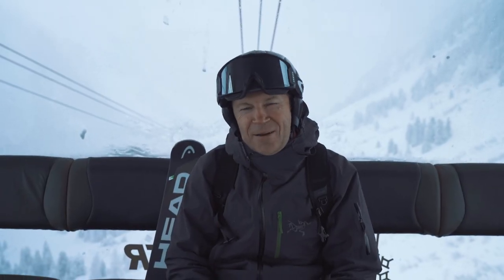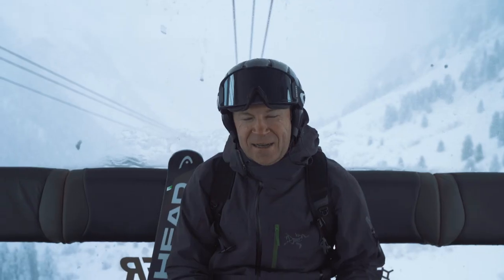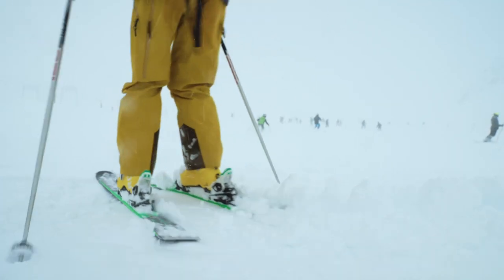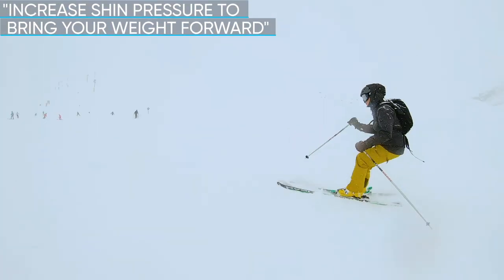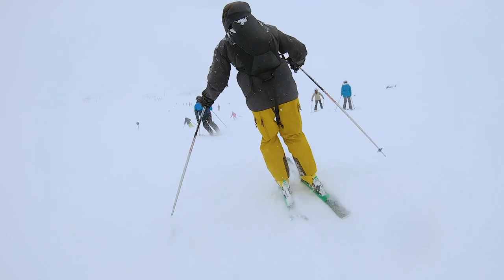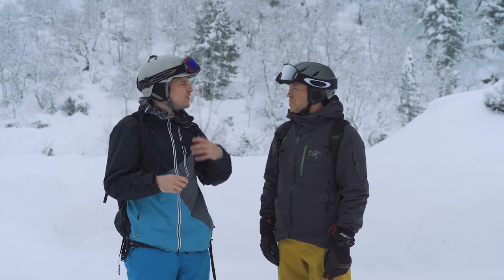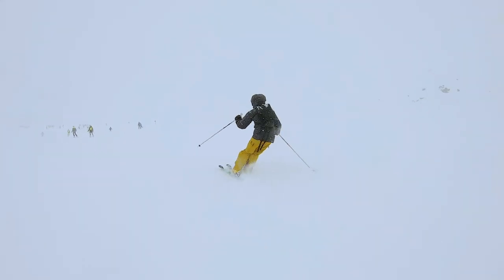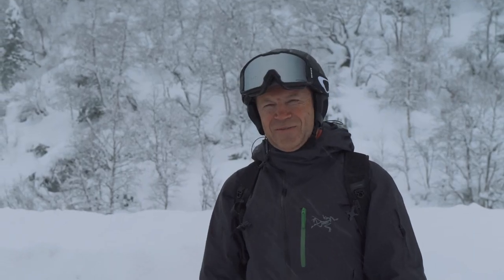CARV Review | The Mirror Reviews Carv in Snowy Austria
Ever wondered what it is like to ski with a Digital Ski Instructor for the first time? Mirror correspondent Keith Perry, made the trip out to snowy Stubai Glacier to brave the blizzard conditions and experience what it's like to ski with Carv technology.

What is Carv?:
Carv is a simple digital set-up in your ski boots that pairs with your smartphone. Ski instruction is then delivered through your headphones with every turn, so you can travel with “your instructor” without having to pay for their flight. Carv perfects your skiing in real-time, analyzes your form after each run and improves your technique as you ski with audio coaching. Developed alongside Olympians and professional skiers.

What do others think about Carv?:
Financial Times
"Carv is surprisingly addictive. Even on the free-ski mode I find myself concentrating hard on every turn in order to up my score for the run — especially given the league table feature that ranks you against other users in real time."

Fall-Line Ski Mag
"So does Carv work? The short answer is: yes, it does work. It will improve your skiing, the live feedback and challenges are absorbing and will refine technique whether you are an intermediate, advanced or a pro."

The Sunday Times
"The speed with which real-time coaching was ironing out the wrinkles in my technique was striking. There’s no other way to get feedback quite like this. Carv’s coaching comes straight from the sole."

“The most future-forward app on the slopes.”